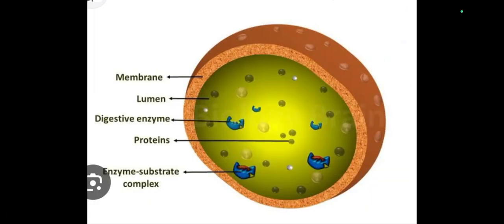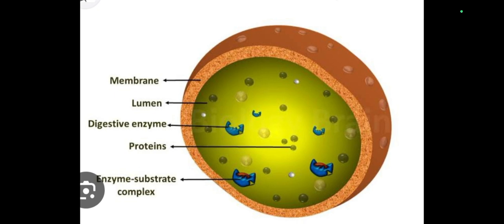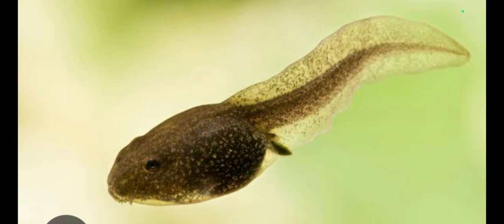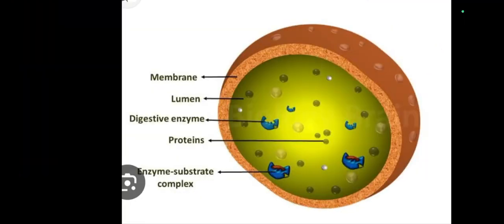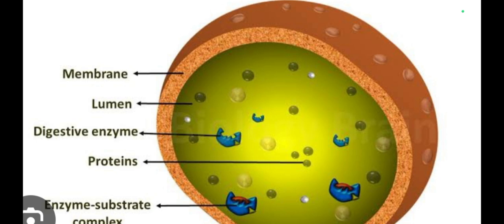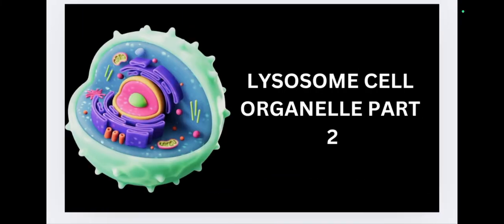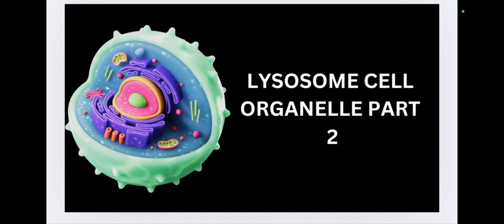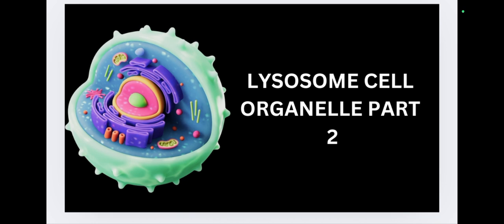lysosome cell organelles#cellorganelle